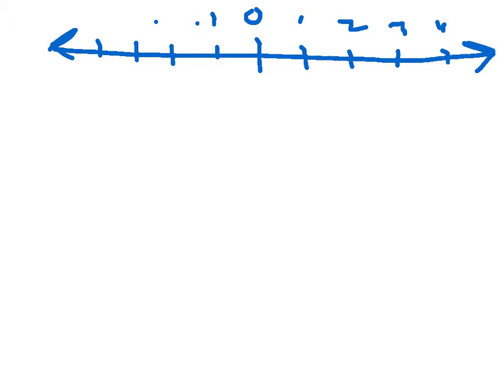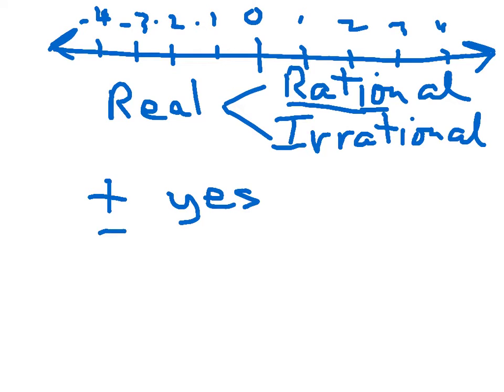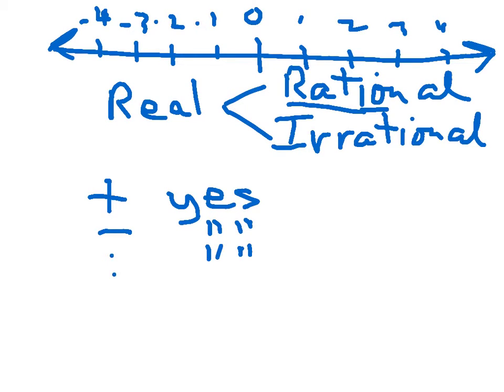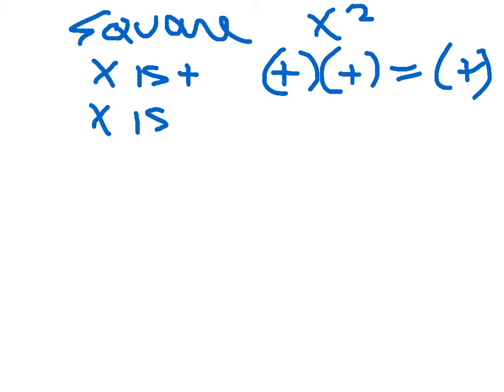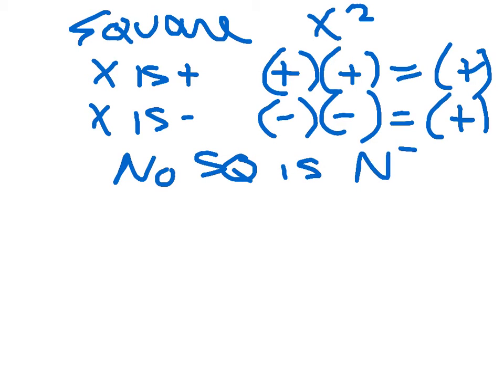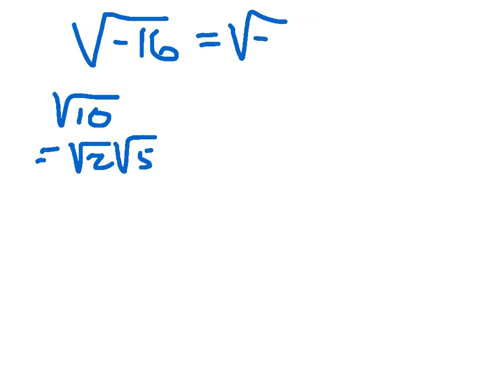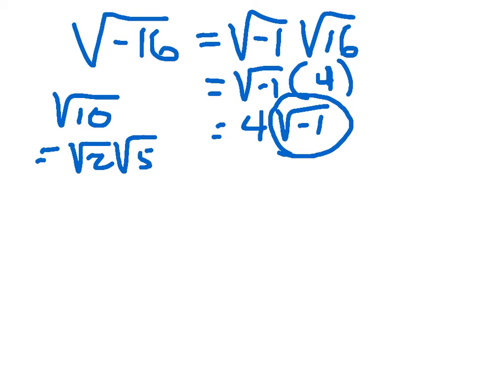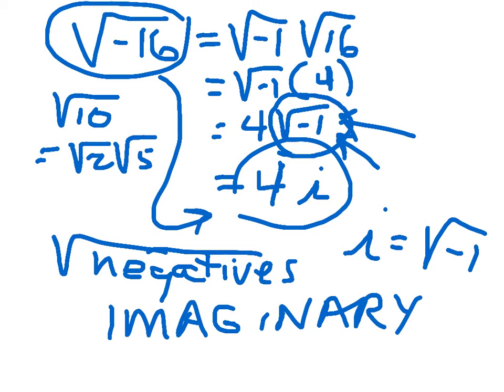050.Real and Complex Numbers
intro to numbers that are not real